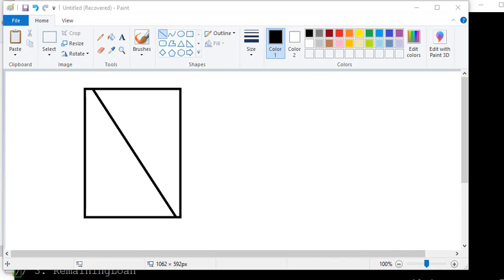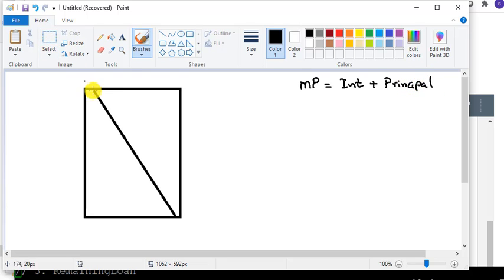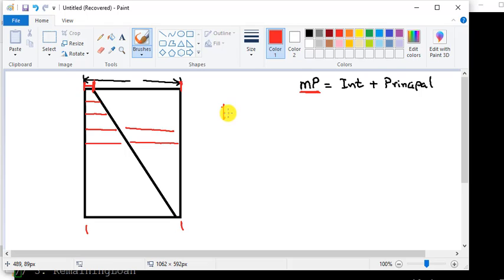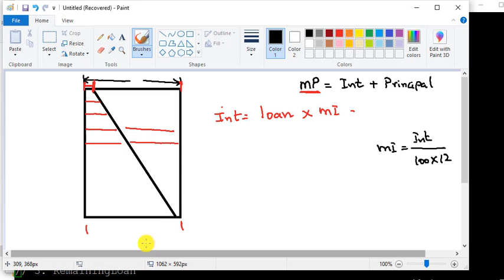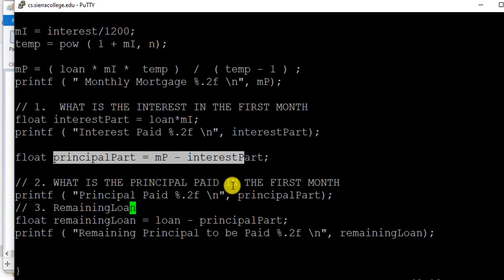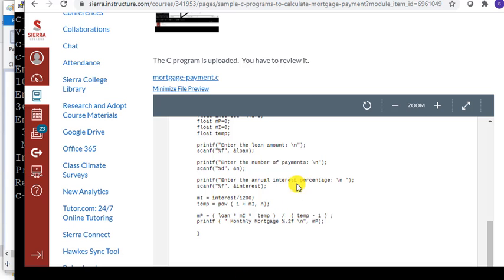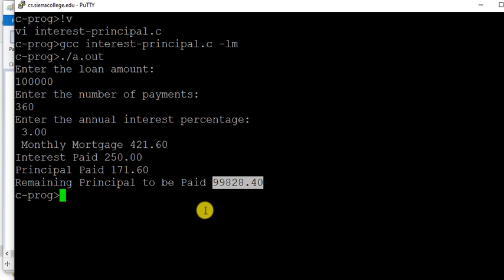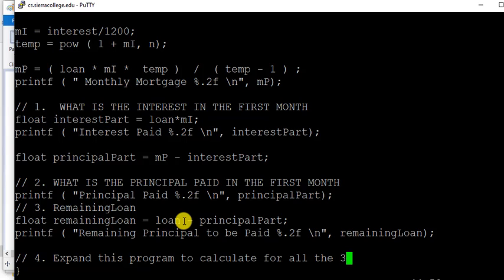calculate interest principal part of a mortgage payment